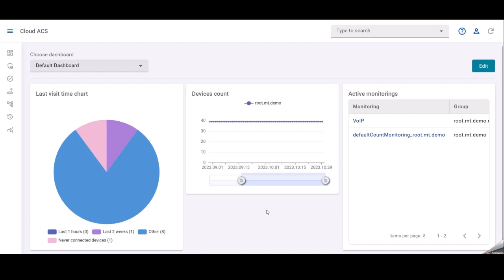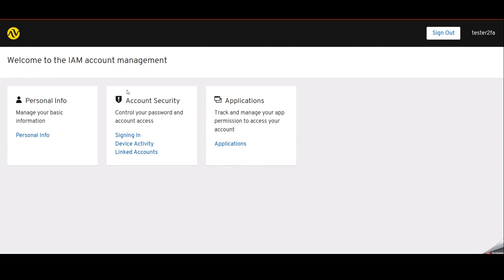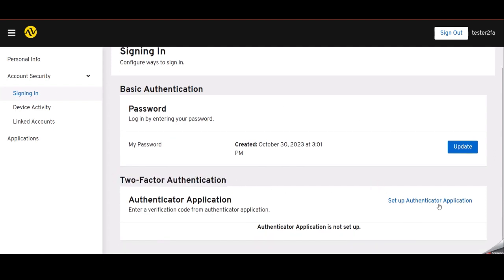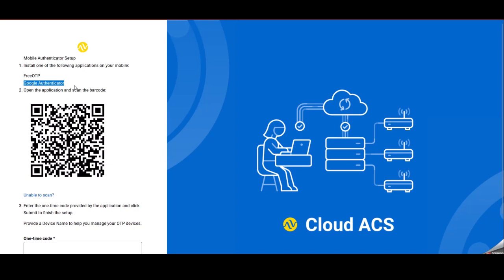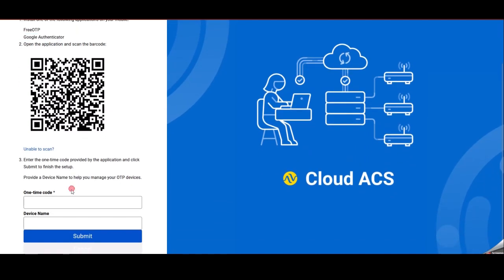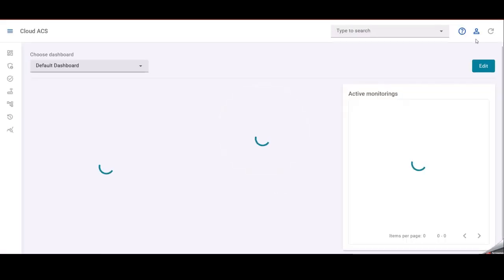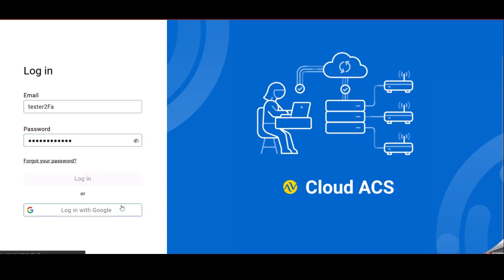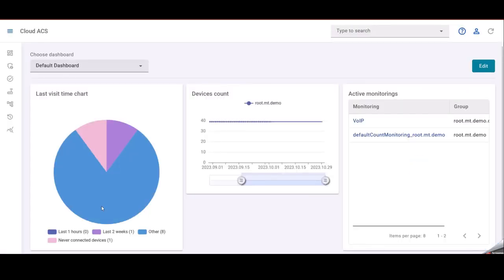How to set up 2-factor authentication for Cloud ACS user?